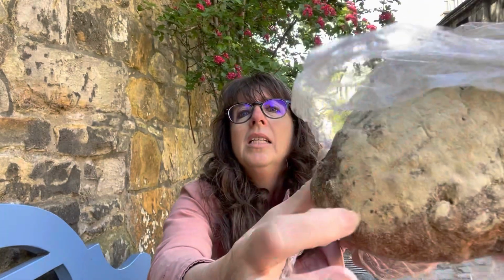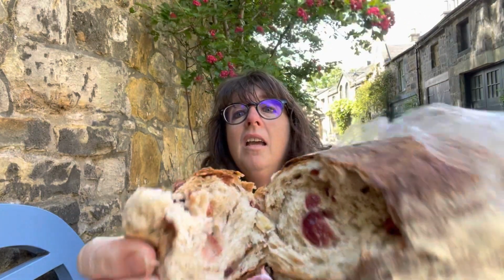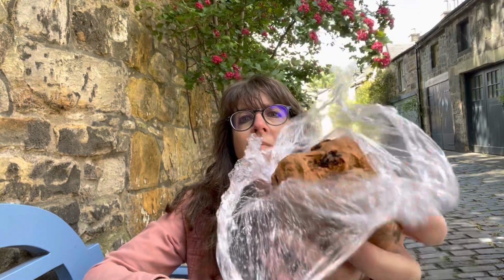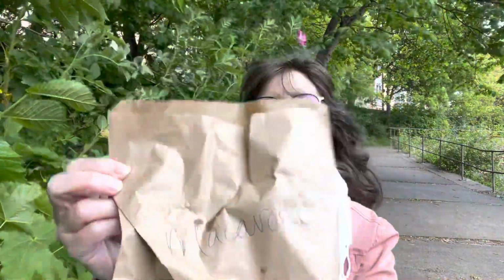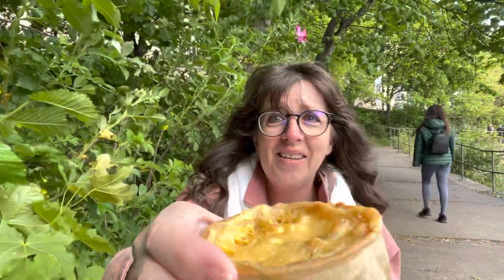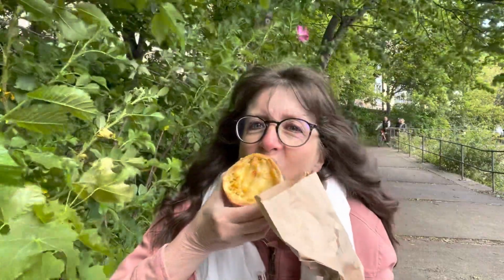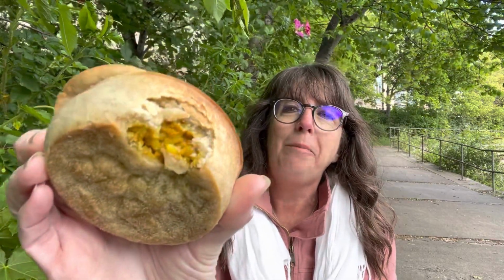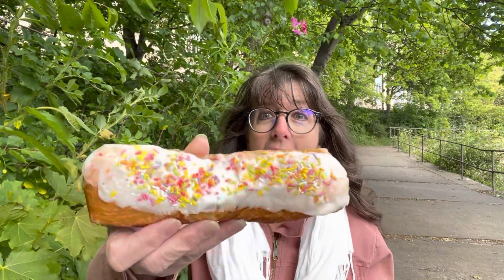A YUM-YUMMY Too Good To Go Day!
I went to two lovely places for some bakery fare and (yum-)yummy pies! Join me around Edinburgh on a beautiful day for some great Too Good To Go magic bags.